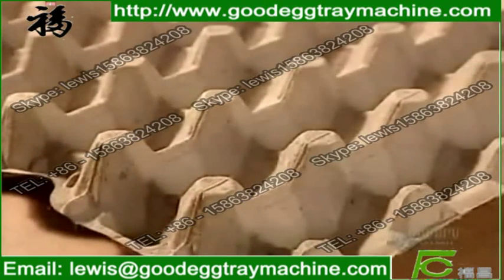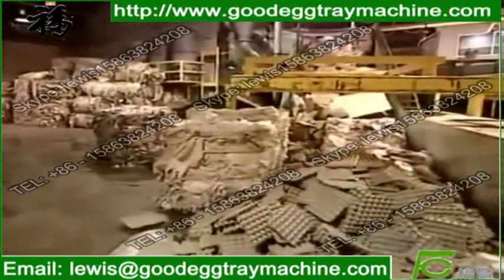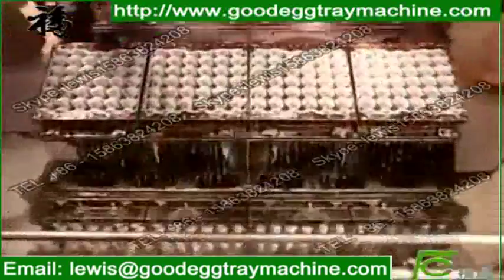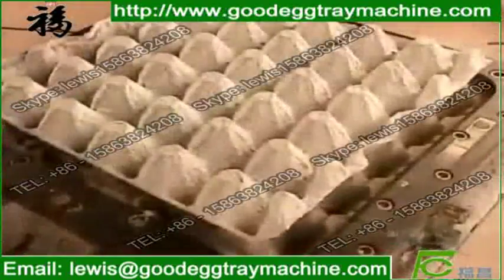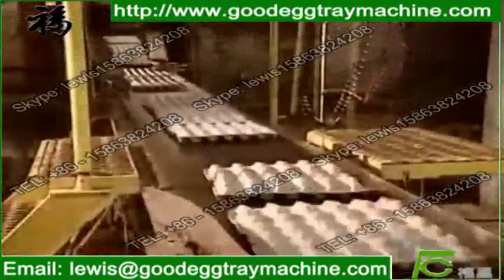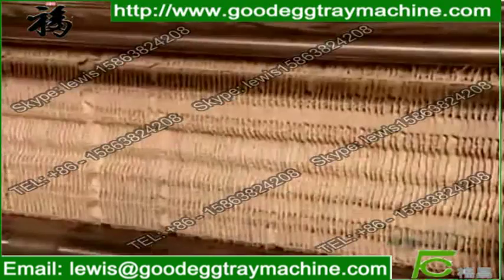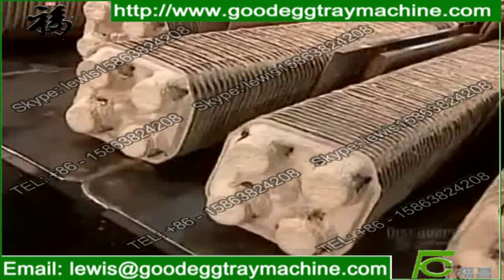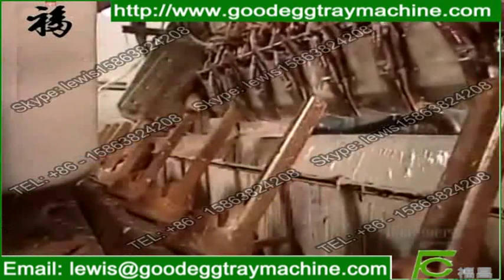Knowledge of pulp moulding machine which can make egg trays,egg box,egg carton,vetable trays,fruit t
We are the professional manufacturer of  Pulp moulding  Machine and EPE Foam Extruder Line etc in China.
Roller Type Pulp Moulding Machine which also named as Egg Tray Machine or Paper Machinery bring in advanced technology to develop and exploit our own FC brand products. It gets good comments from customer and gain social acceptance in society as a result of its excellent performance characteristic. The main part of our Egg Tray Machine use stainless steel material ,other auxiliary parts of Egg Tray Machine adopt domestic famous brand. We already develop automatic counting stacking and packing system etc.FC series Egg Tray machine features of high efficiency, low maintenance and energy saving .The pulp molding system can use all kinds of waste paper to produce high quality molded fiber products .With different moulds it can produce egg trays, vegetable trays, fruit trays, can trays, seedling tray, etc.